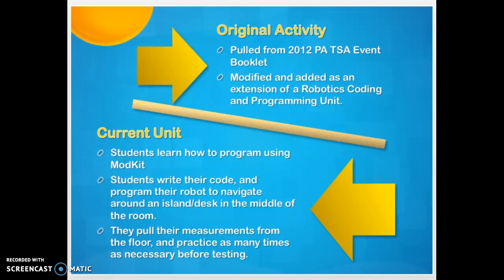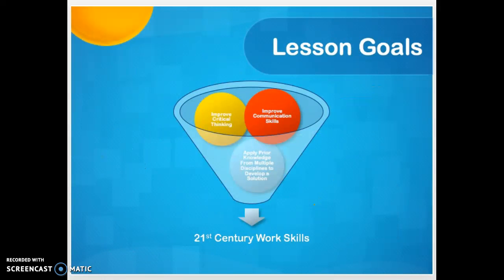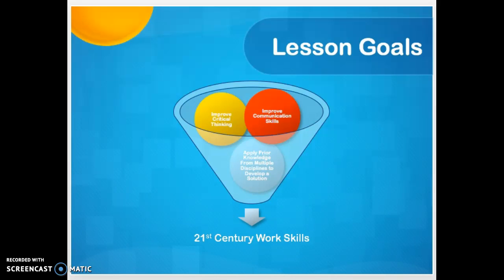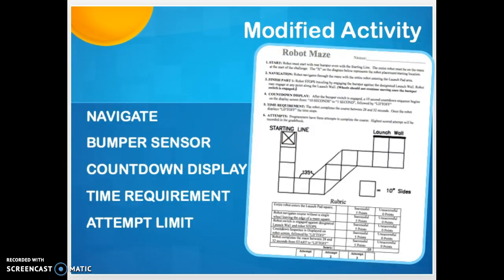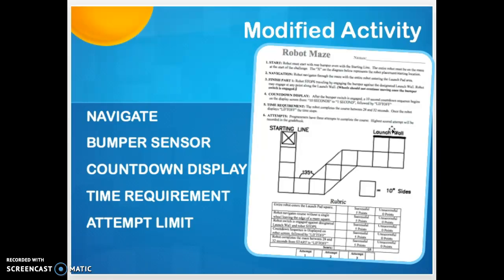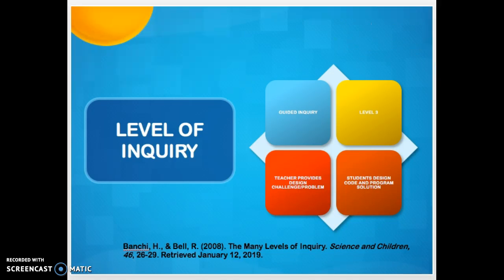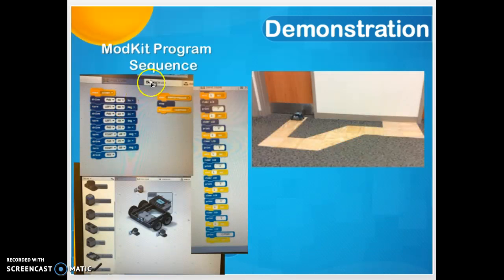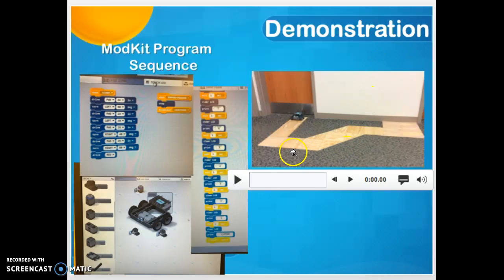ACTE 651 Capstone Activity